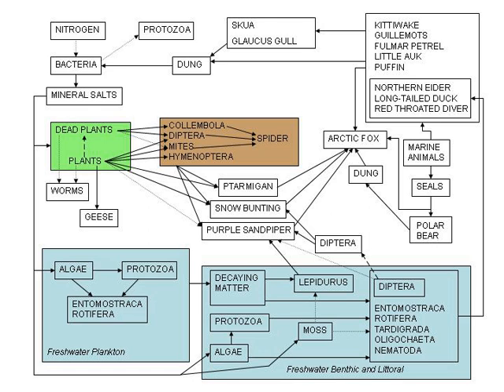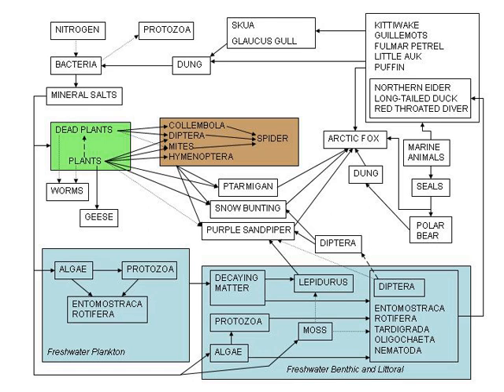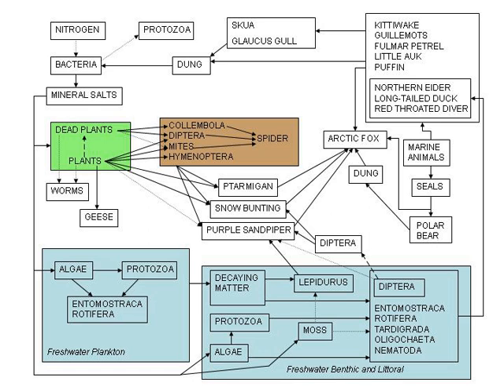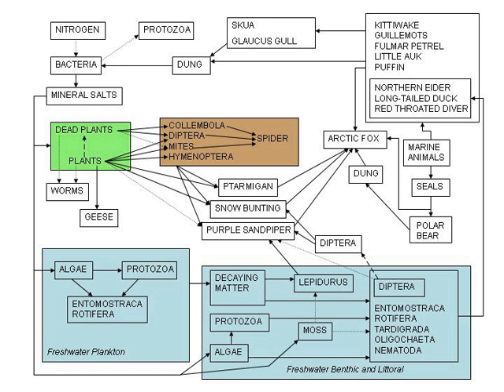Modelling biological systems | Wikipedia audio article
00:02:04 1 Standards
00:02:50 2 Particular tasks
00:03:00 2.1 Cellular model
00:04:40 2.2 Multi-cellular organism simulation
00:05:11 2.3 Protein folding
00:06:04 2.4 Human biological systems
00:06:15 2.4.1 Brain model
00:07:52 2.4.2 Model of the immune system
00:08:11 2.4.3 Virtual liver
00:08:44 2.5 Tree model
00:09:31 2.6 Ecological models
00:10:09 2.7 Models in ecotoxicology
00:10:59 2.8 Modelling of infectious disease
00:11:36 3 See also

- Socrates

SUMMARY
Modelling biological systems is a significant task of systems biology and mathematical biology. Computational systems biology aims to develop and use efficient algorithms, data structures, visualization and communication tools with the goal of computer modelling of biological systems. It involves the use of computer simulations of biological systems, including cellular subsystems (such as the networks of metabolites and enzymes which comprise metabolism, signal transduction pathways and gene regulatory networks), to both analyze and visualize the complex connections of these cellular processes.Artificial life or virtual evolution attempts to understand evolutionary processes via the computer simulation of simple (artificial) life forms.
An unexpected emergent property of a complex system may be a result of the interplay of the cause-and-effect among simpler, integrated parts (see biological organisation).  Biological systems manifest many important examples of emergent properties in the complex interplay of components. Traditional study of biological systems requires reductive methods in which quantities of data are gathered by category, such as concentration over time in response to a certain stimulus. Computers are critical to analysis and modelling of these data. The goal is to create accurate real-time models of a system's response to environmental and internal stimuli, such as a model of a cancer cell in order to find weaknesses in its signalling pathways, or modelling of ion channel mutations to see effects on cardiomyocytes and in turn, the function of a beating heart.